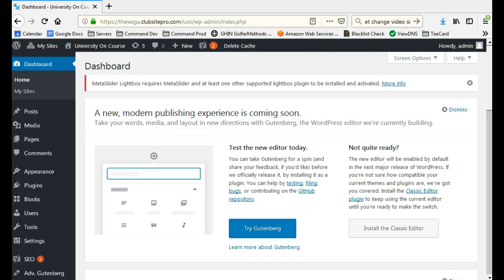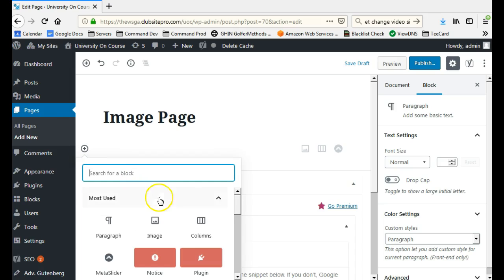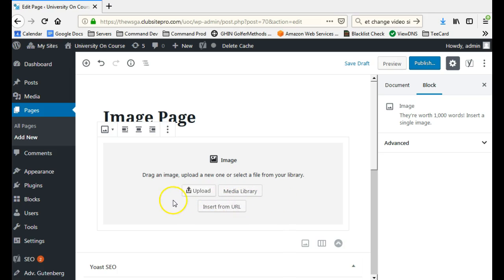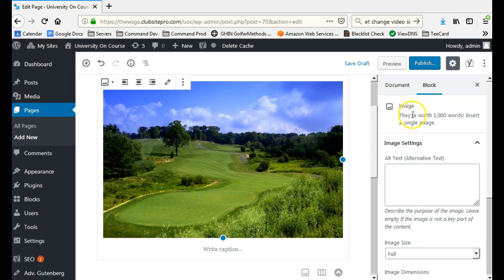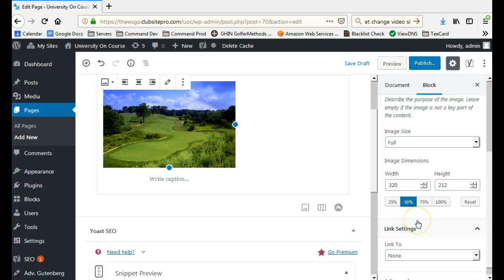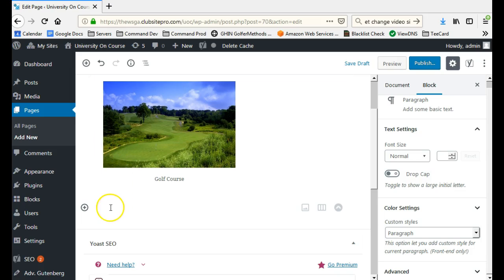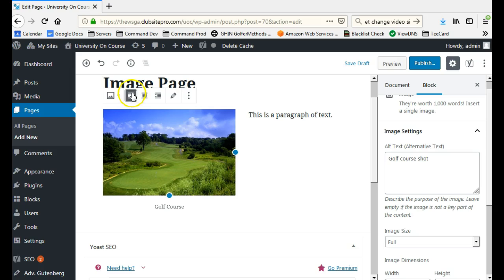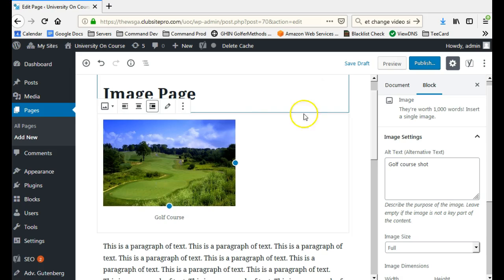ClubsitePro Working With Images